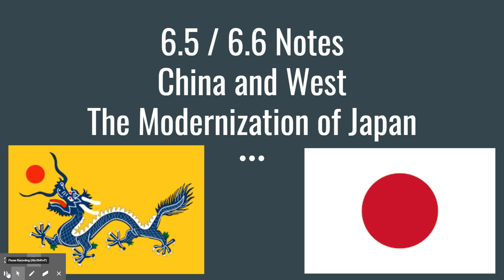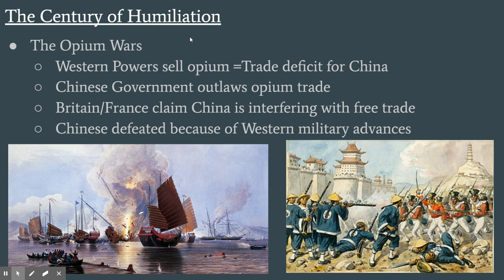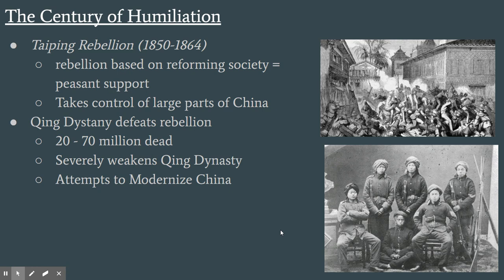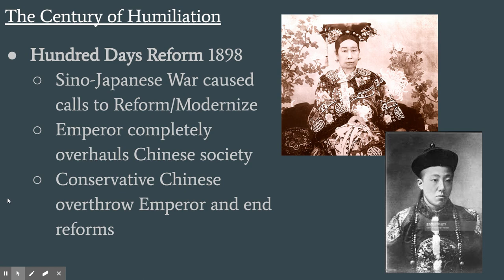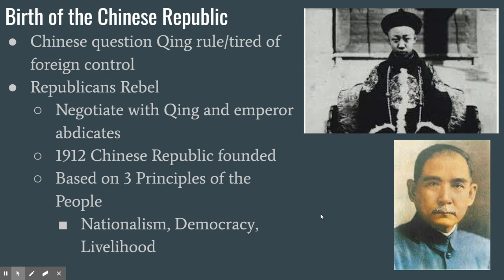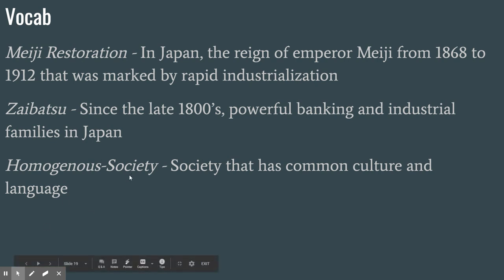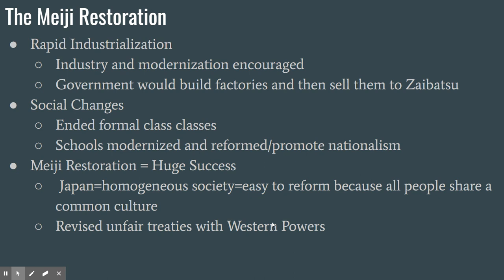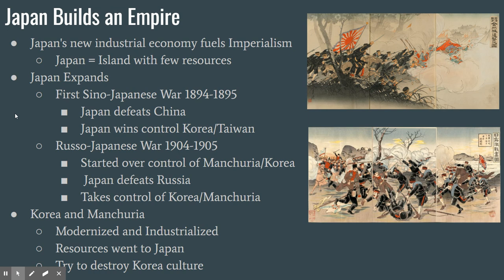6.5/6.6 China and Japan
Notes of China and Japan during the age of Imperialism